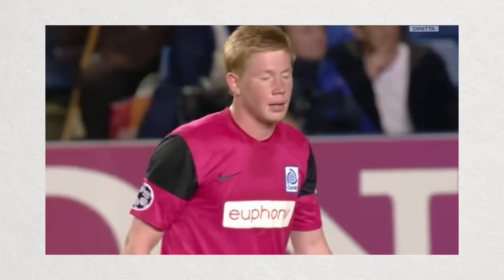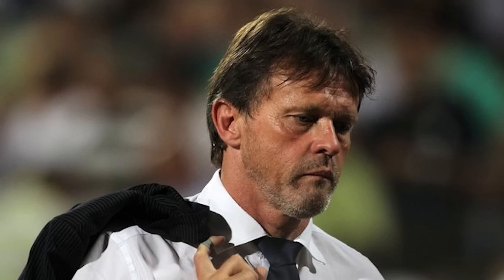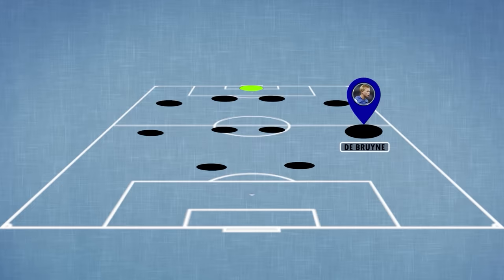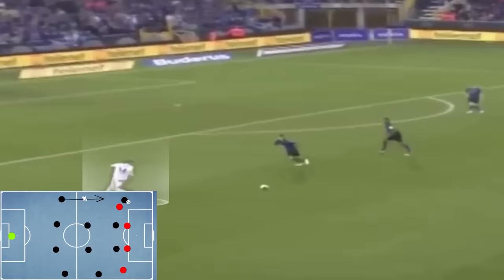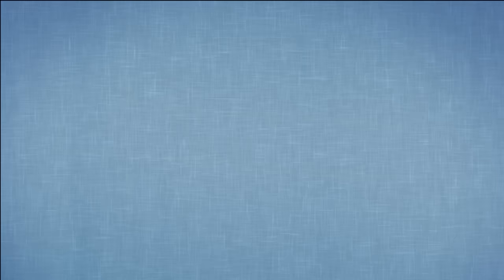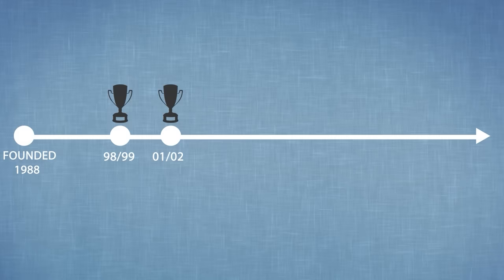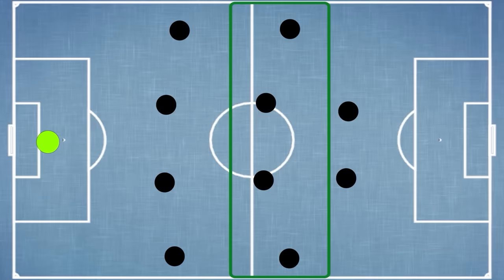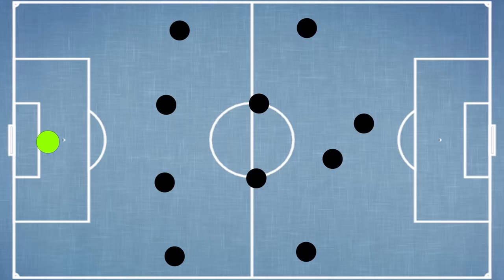How De Bruyne Became The Perfect Midfielder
He is perhaps the epitome of the modern-day midfielder, but what makes him special.